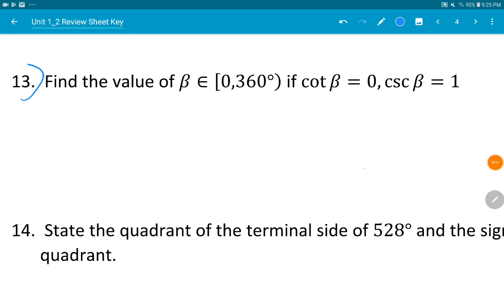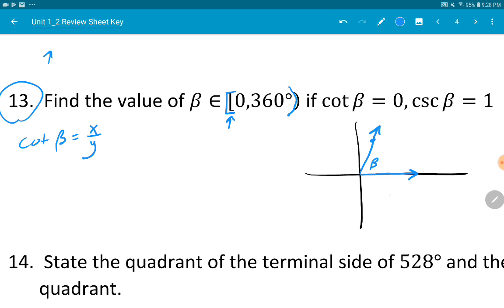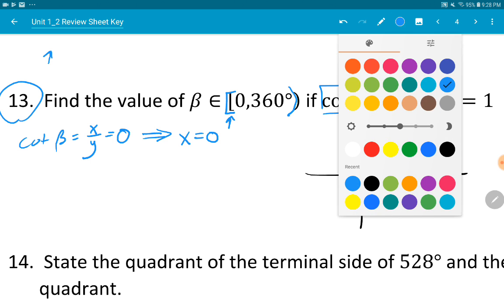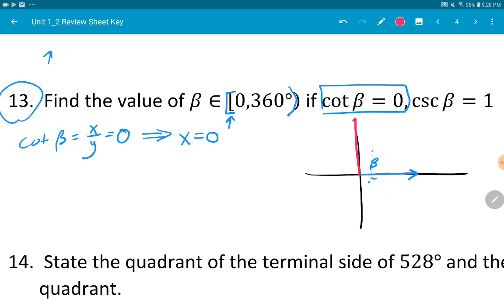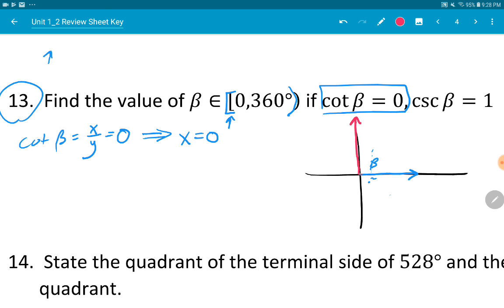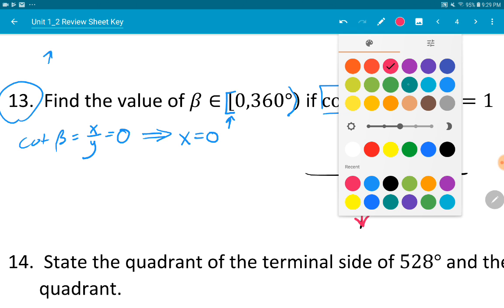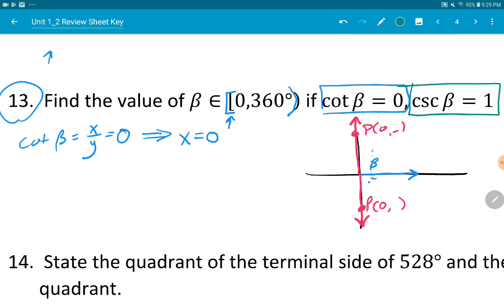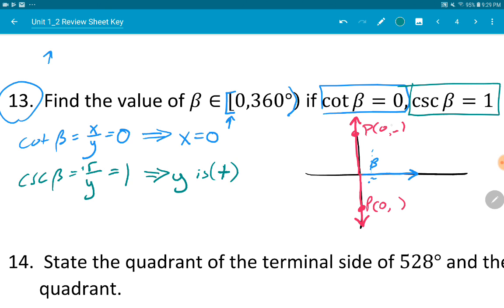Unit 1_2 Review #13